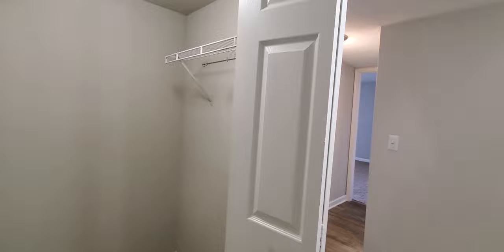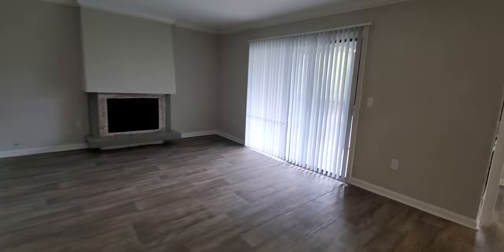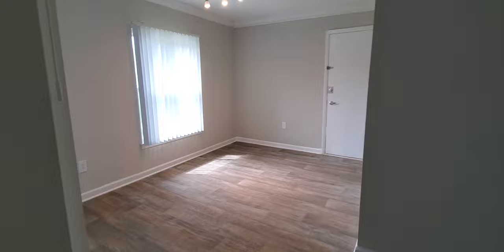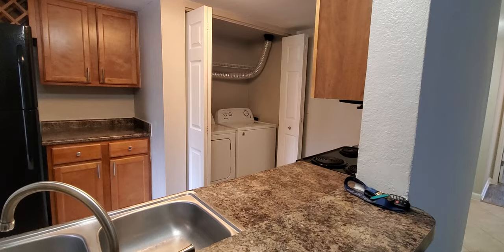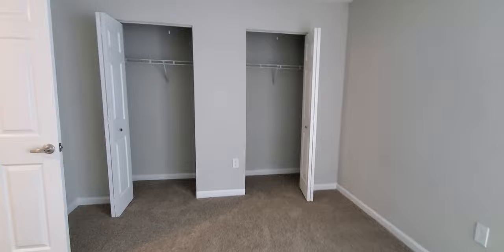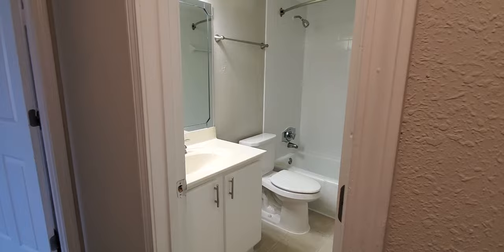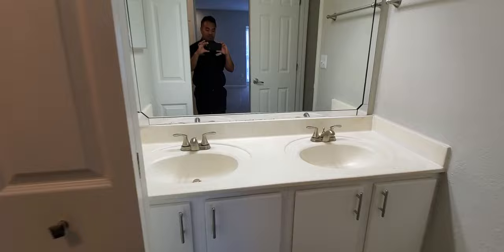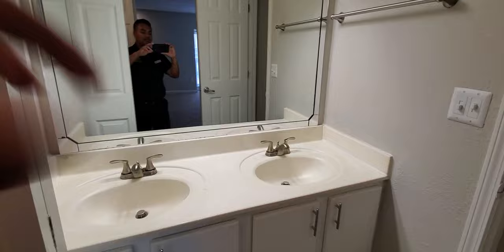The Avenues Apartments in Jacksonville, FL - Miranda 2/2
This is a live virtual tour of the 2/2 apartment we have at The Avenues. For pricing and availability visit gotheavenueshome.com. Centrally located in the Baymeadows/Southside Area of Jacksonville.

Come in and stop by and ask for me! I will he happy to assist you with your apartment search.